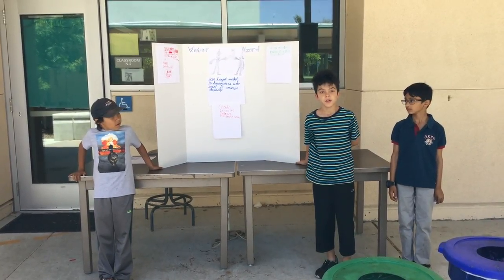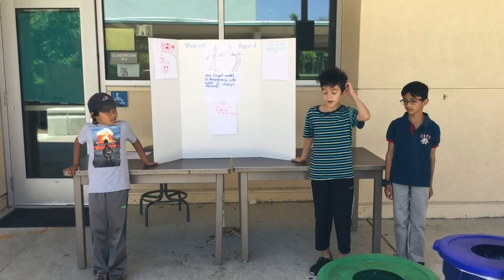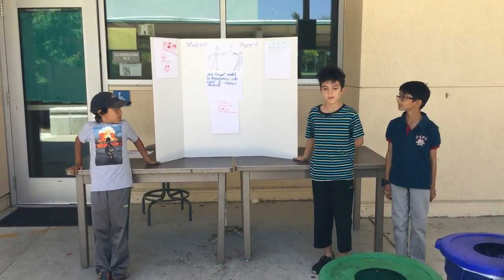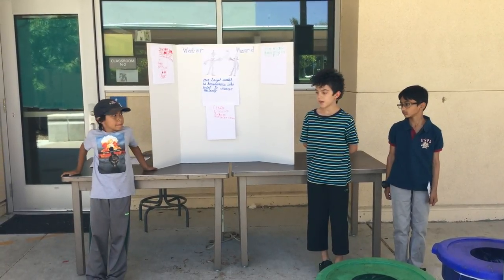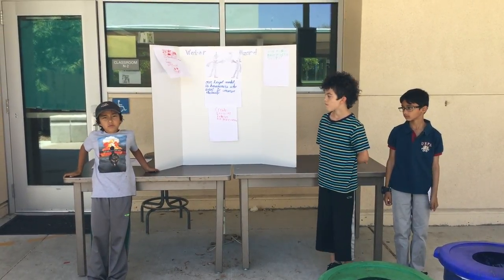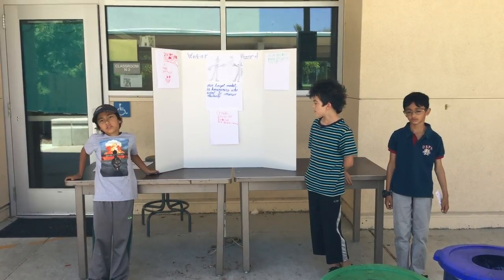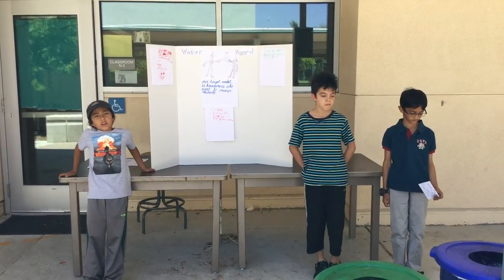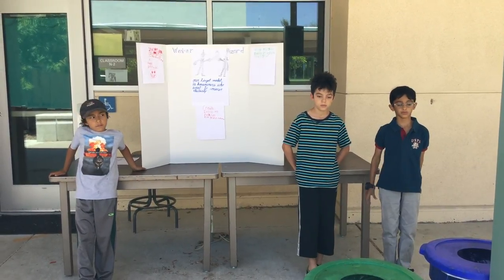Eric, Zack, Rish - Palo Alto - StartupK12